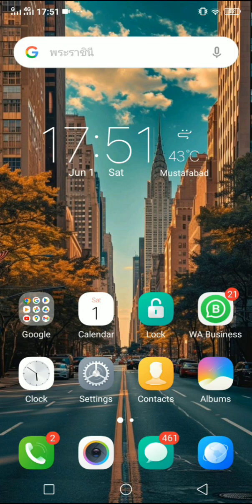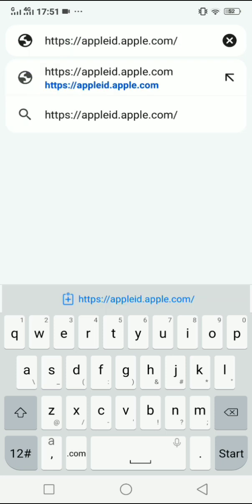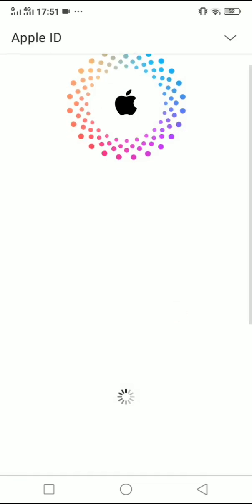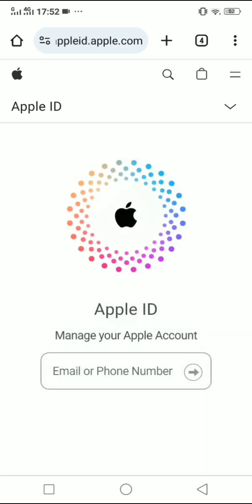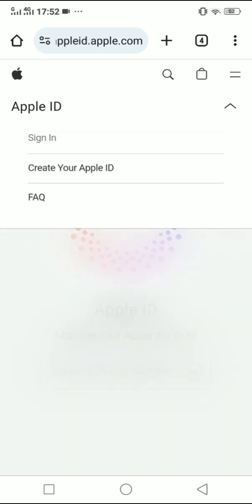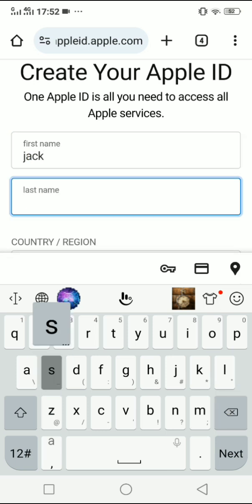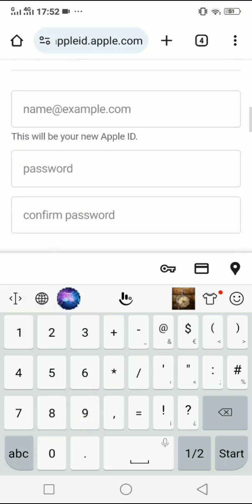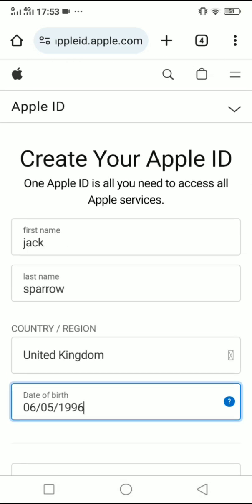How to Create an Apple Id on Android (Quick & Simple)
Need an Apple ID but using an Android device? In this quick and simple tutorial, I’ll show you how to create an Apple ID on your Android phone. Whether you're setting it up for use with Apple services or for future iOS devices, this step-by-step guide will walk you through the process with ease.

In this video, you'll learn:

How to create an Apple ID using your Android device
A step-by-step guide to set up your account
Tips for managing your Apple ID across multiple platforms